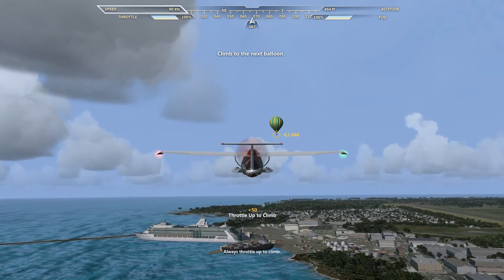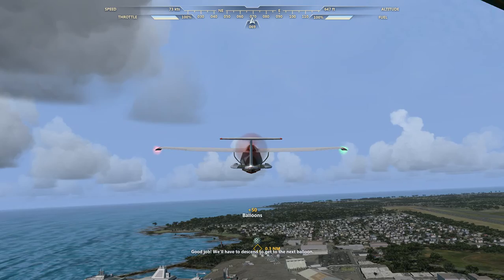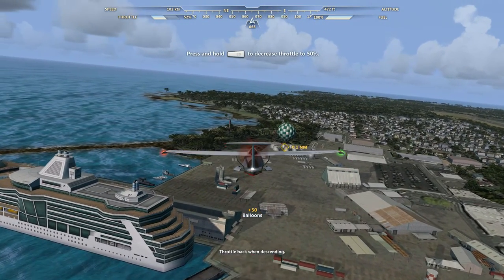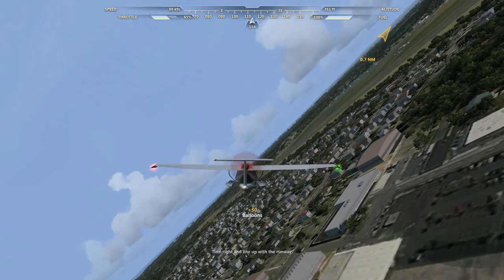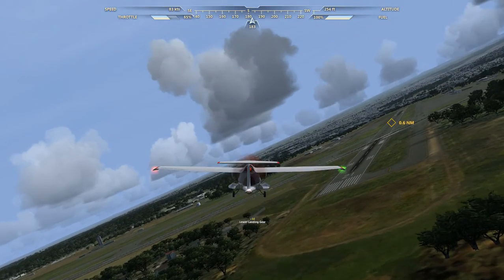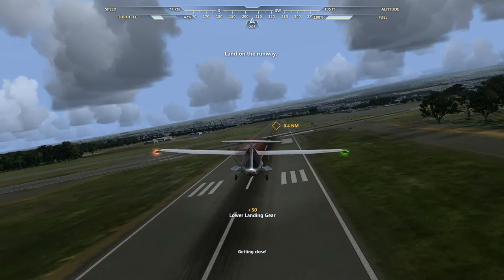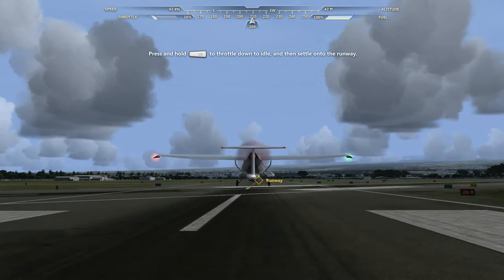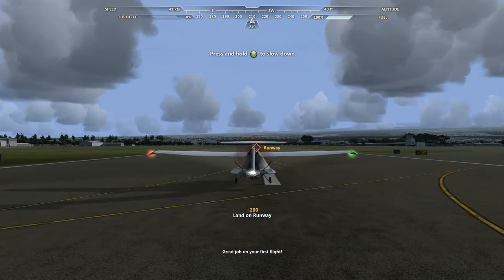IconA5 (01) Tutorial 1 Flight Essentials GAMEPLAY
[MS FLIGHT] IconA5 Tutorial 1 Flight Essentials (GAMEPLAY)